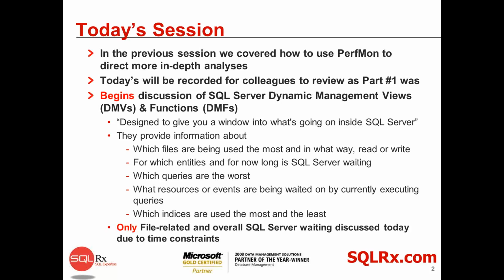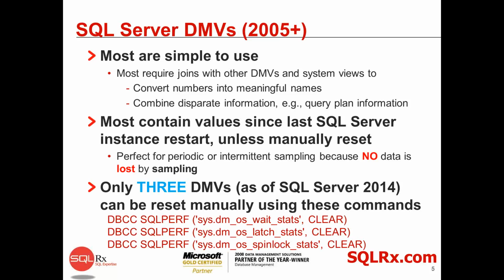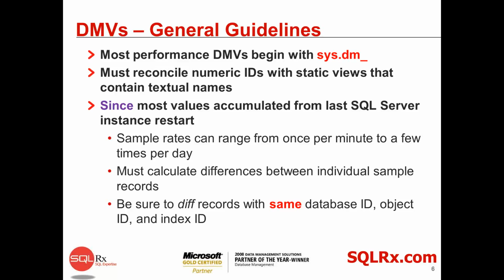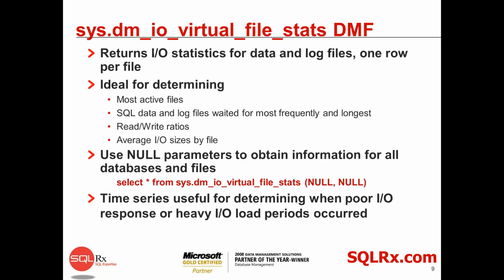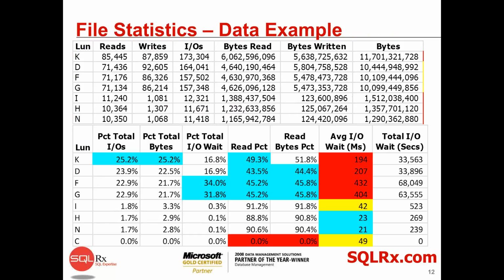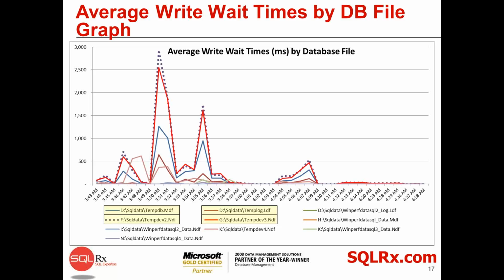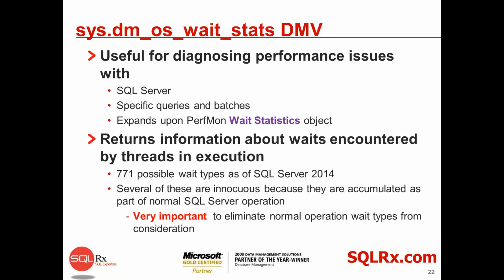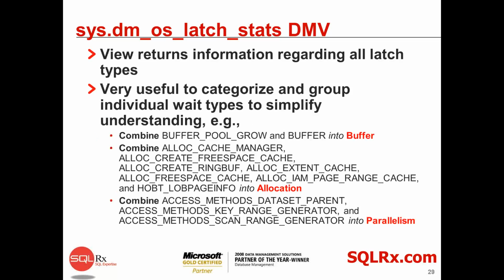My System is Slow - What Do I Do (Part 2)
Where to Look First When Your SQL Server Performs Poorly:
Windows/SQL Server performance problem solving methodology
and how to obtain and interpret SQL Server internal metrics that detect and highlight overall SQL Server waiting issues as well as file-related I/O issues.